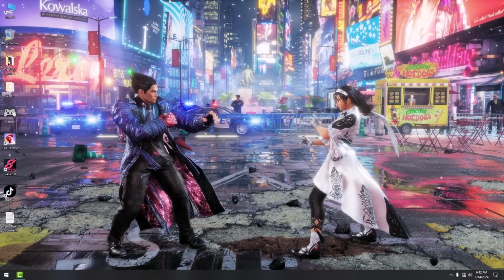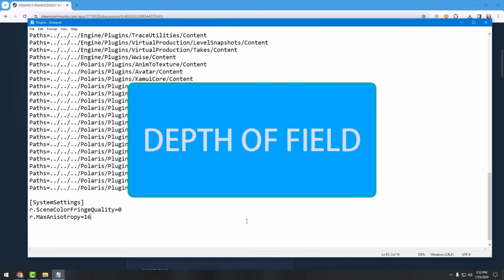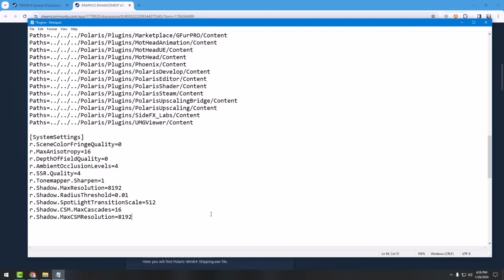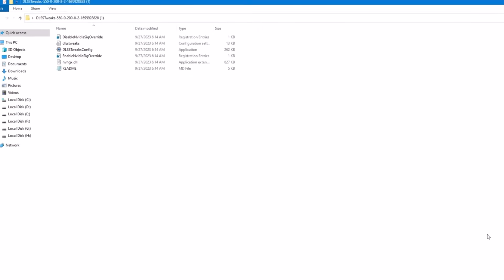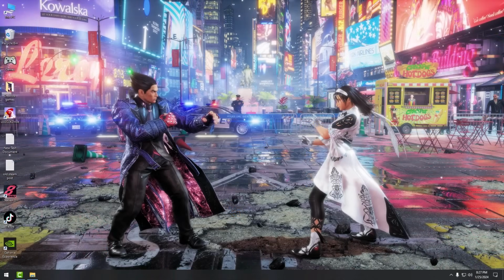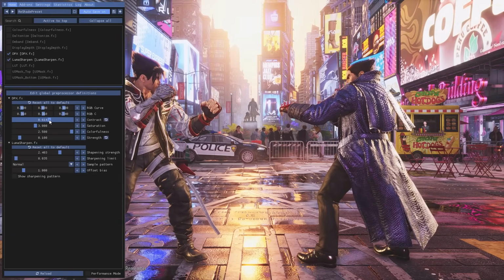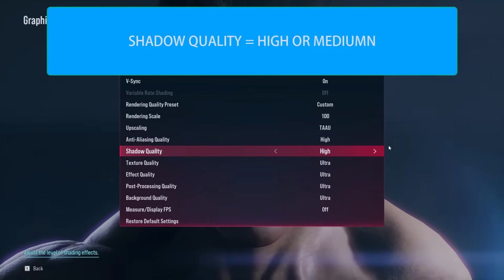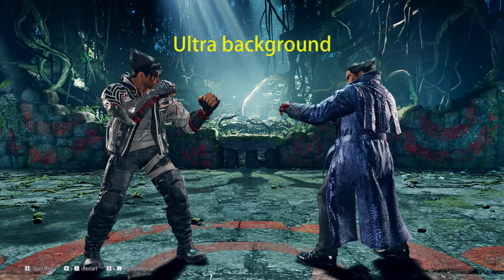TEKKEN 8 Graphics Enhancement and Optimization Guide✨ [UPDATED]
This video is to help users enhance graphics quality in Tekken 8. People with low level PC can also use this video to improve framerates.

There are 3 parts to this video:
1- First part is to use unreal engine settings to do optimization according to your needs and for better and enhanced graphics and clarity.
2- Second part is to optimize your settings outside of UE5 like windows settings and using third party tools for better and enhanced visuals and framerates.
- Third part is for in-game best graphics setting about whether you should choose ultra graphics or optimized settings.

CANNOT FIND APPDATA FOLDER:
This is actually a hidden folder by default in windows. Just go to MY PC, then View tab, then check HIDDEN ITEMS. This method is for Win10 but if you are on Win11, just google it, as I presume it will be something similar.

BEFORE/AFTER SCREENSHOTS:
Note that the after screenshots has all UE5 settings applied to max values, has shadows and Anti Aliasing set to HIGH (not ULTRA) and has the 3 Reshade filters applied.

00:00 Introduction
01:10 Part 1: Unreal Engine 5 Settings
07:08 Part 2 : Apply DLAA in game (Nvidia Only)
08:54 Smoothing out gameplay experience step 1
09:32 Smoothing out gameplay experience step 2
10:29 Reshade installation and custom preset
12:53 Part 3: In-game graphics settings optimization